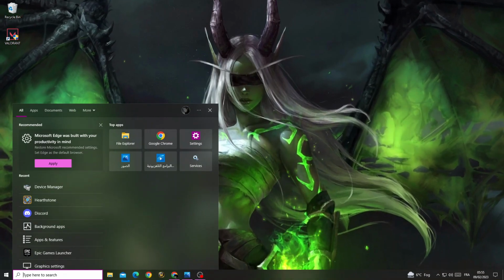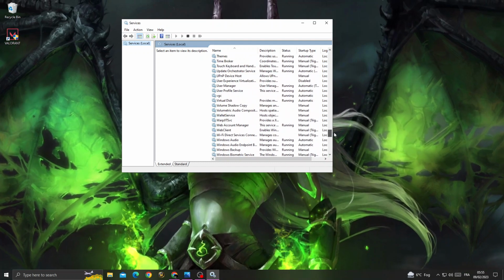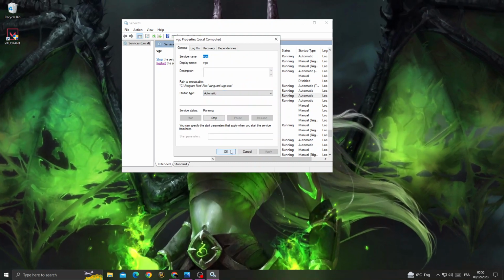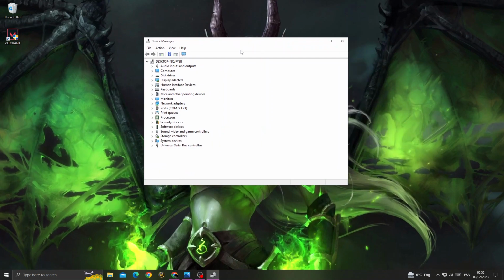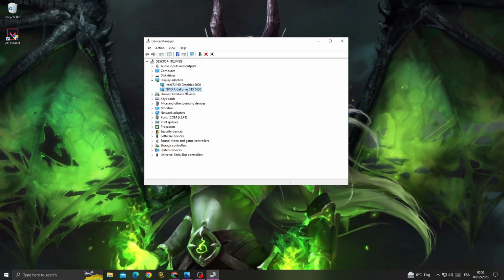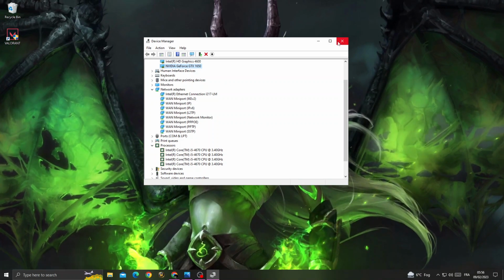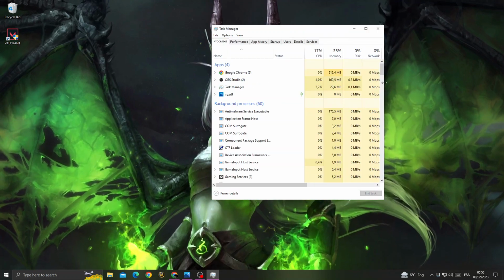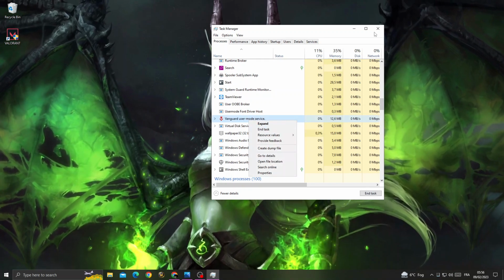Valorant Error Codes | Fix Connection Error - Valorant Error Code VAL - VAN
in this video we discuss :